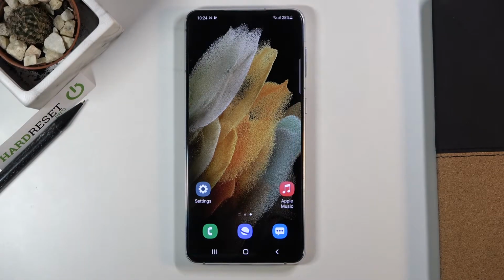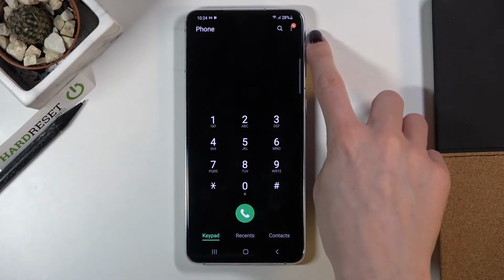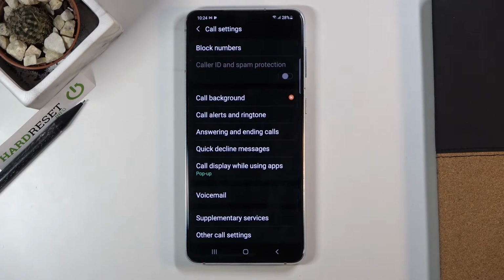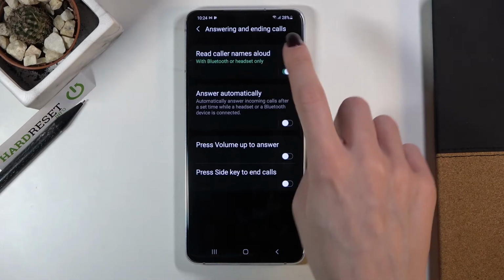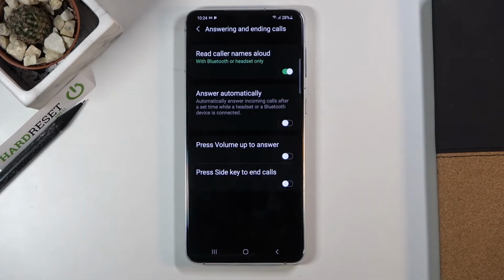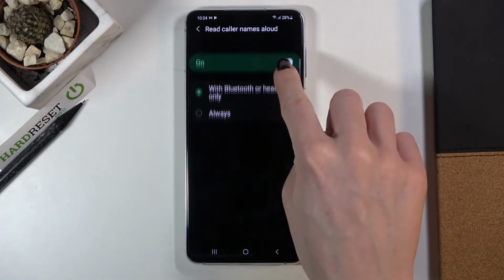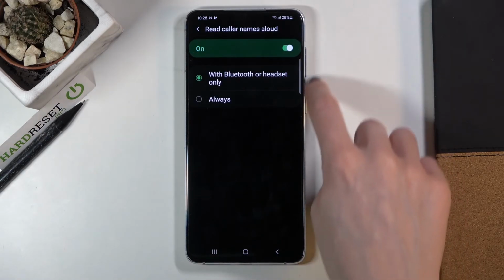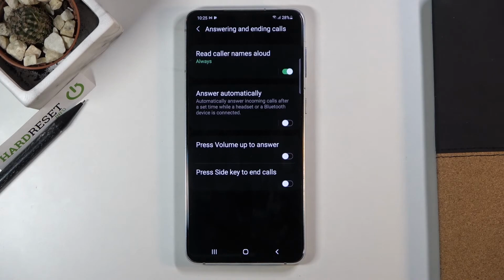How to Enable Caller Names Aloud in SAMSUNG Galaxy S21+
Do you wonder how to use caller names aloud in SAMSUNG Galaxy S21+? Are you looking for a way to enable caller names in SAMSUNG Galaxy S21+?  We are coming with the tutorial, where we explain to you how to enable caller names aloud in SAMSUNG Galaxy S21+. If you are looking for a setting that allows you to activate caller name aloud in your Samsung device, stay with us and learn how to smoothly activate this useful feature. Let’s follow the tutorial and without any problem, allow SAMSUNG Galaxy S21+ to read caller names aloud. Visit our HardReset.info YT channel and discover many useful tutorials for SAMSUNG Galaxy S21+.

How to enable caller name aloud in SAMSUNG Galaxy S21+? How to read caller names aloud in SAMSUNG Galaxy S21+? How to activate caller name aloud in SAMSUNG Galaxy S21+? How to use caller names aloud in SAMSUNG Galaxy S21+?